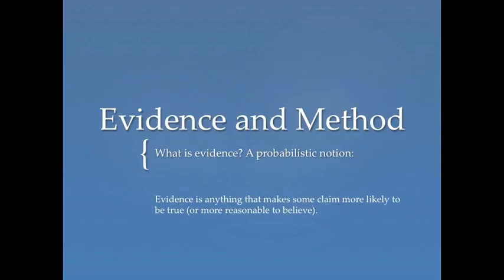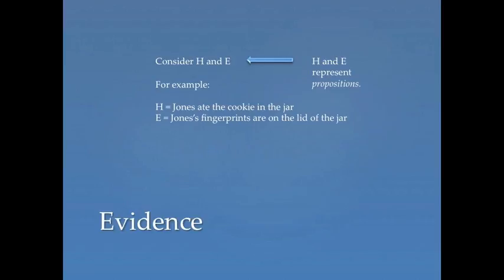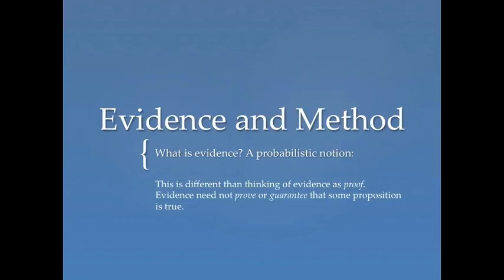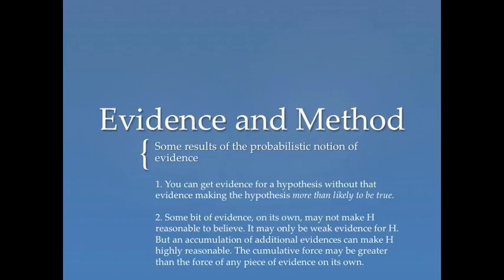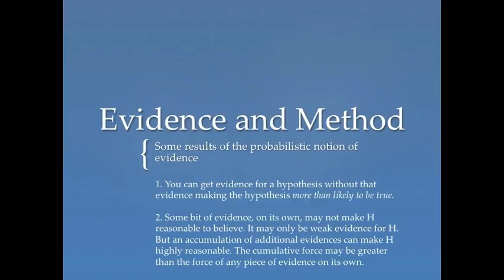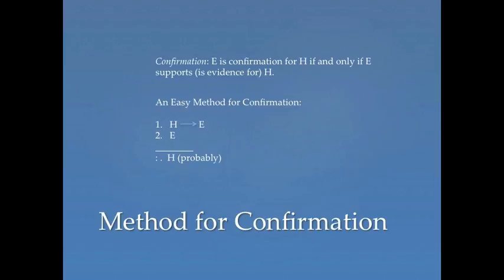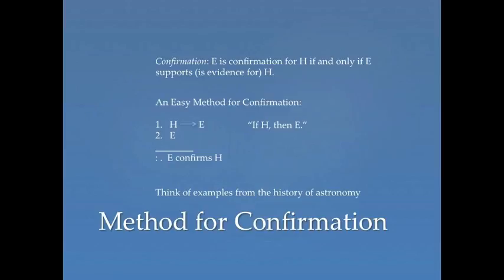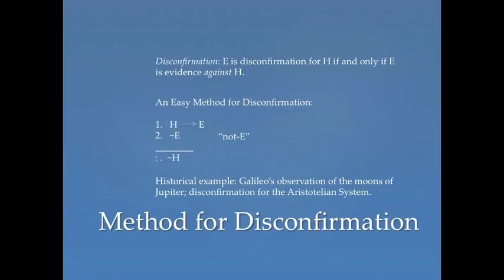Evidence and Method (Philosophy of Science)